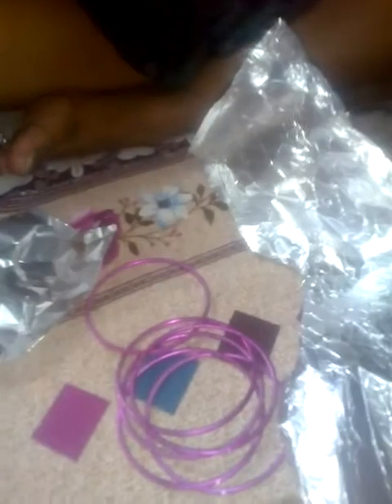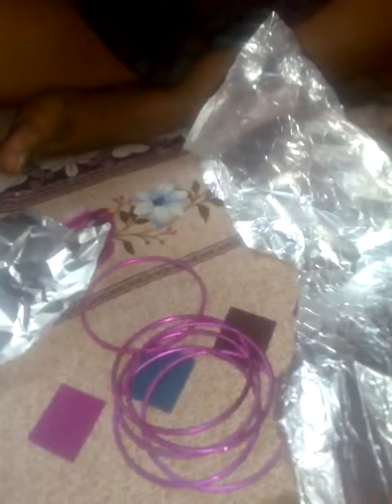how to make kalbelia bangles easy